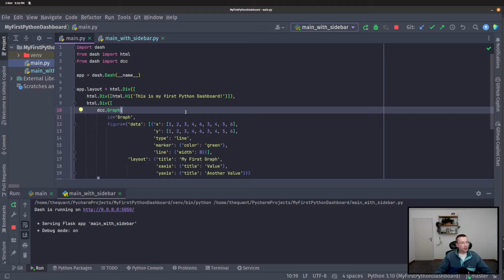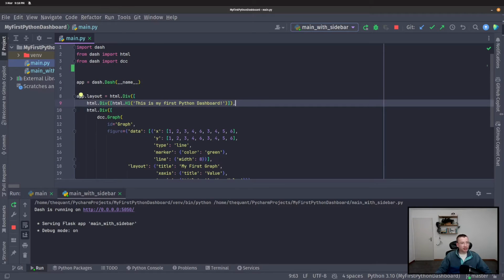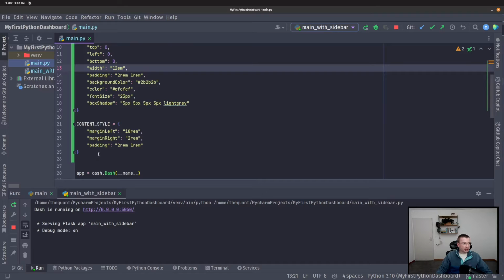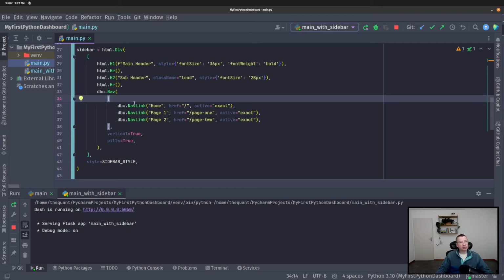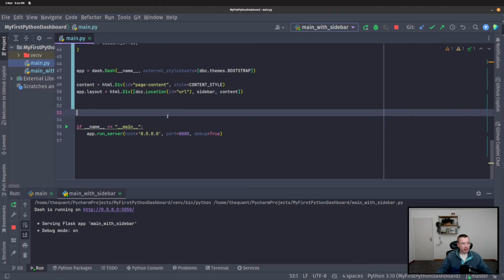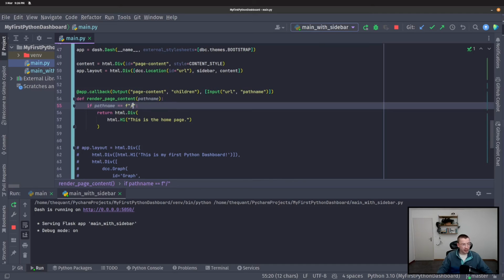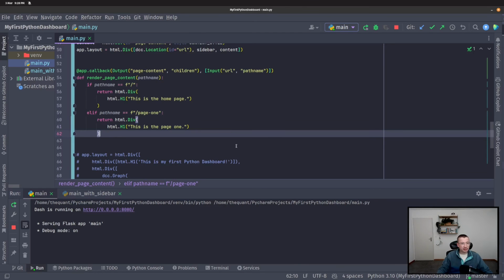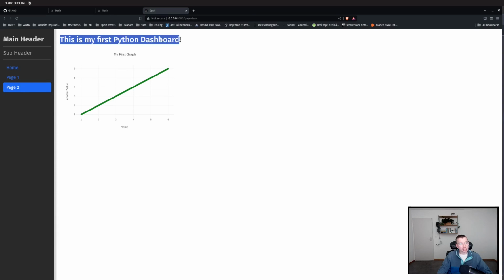Side Bar Menu in Dash Plotly || Python Tutorial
In this video I am showing you how to easily create a side bar menu in the Dash Plotly library so that you can increase the usability of your Python dashboards.